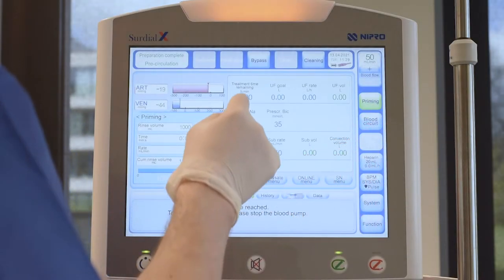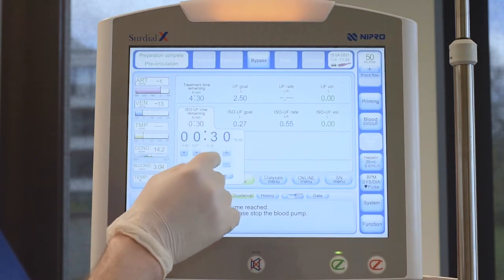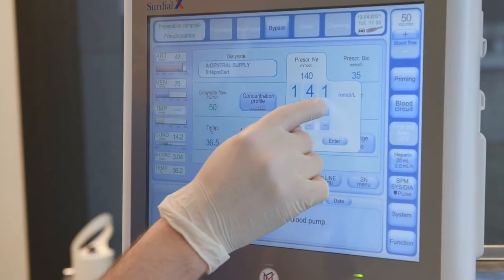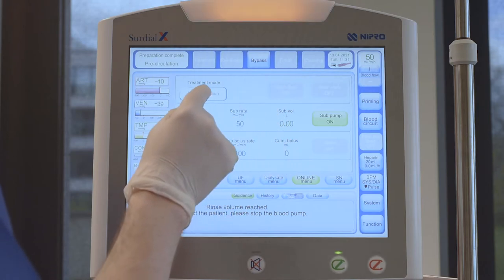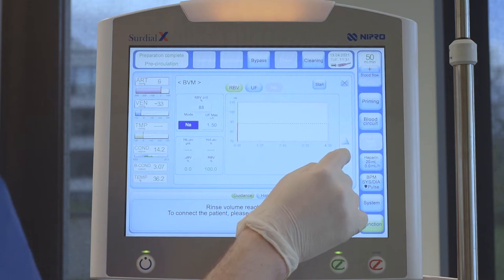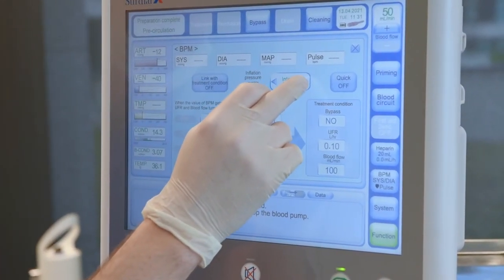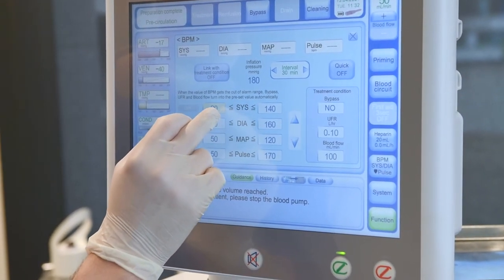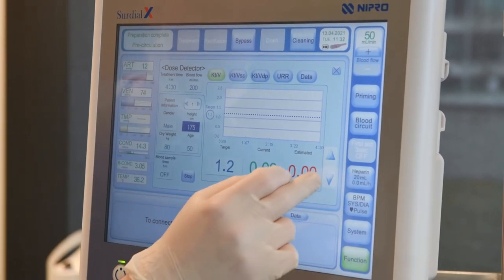Let’s learn (Surdial X Training Series) - How to program Surdial X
This video offers step by step guidance on programming Surdial X. It shows how to set the main parameters for a dialysis treatment in the UF menu, the dialysate menu, the Dose Detector and other screens.